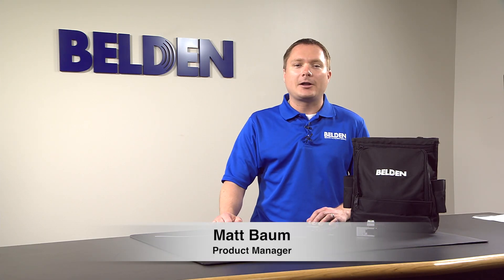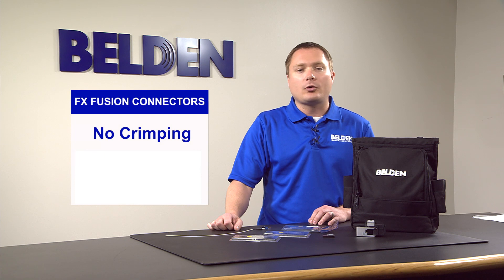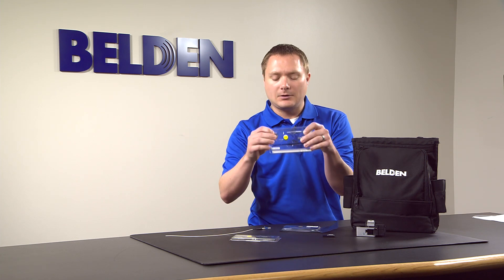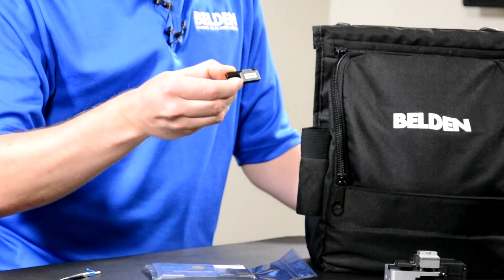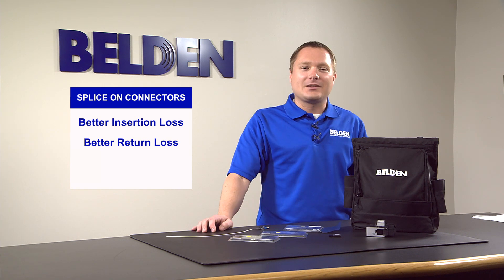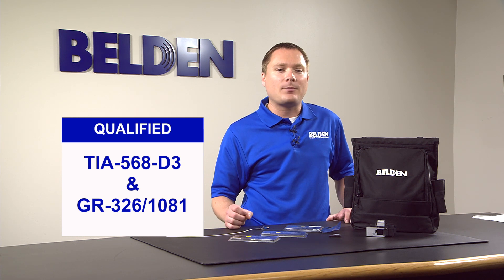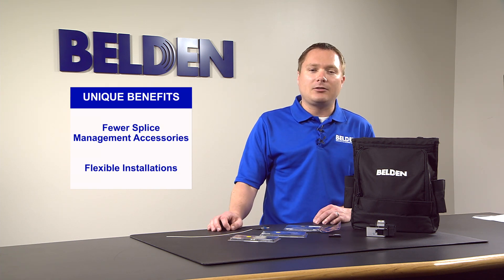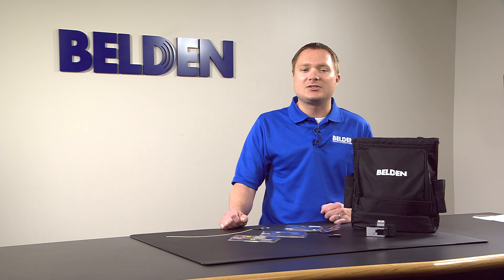FX Fusion - Product Overview by Belden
In this video, Product Line Manager Matt Baum goes through a brief overview of installing FX Fusion Connectors by Belden.